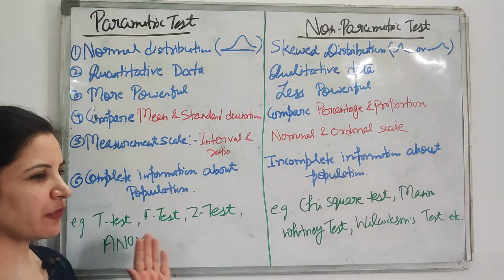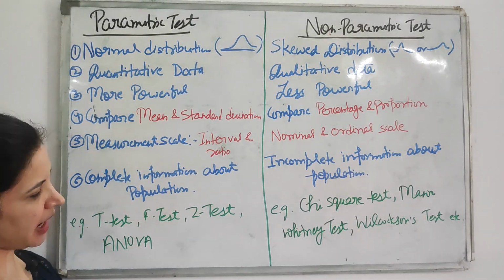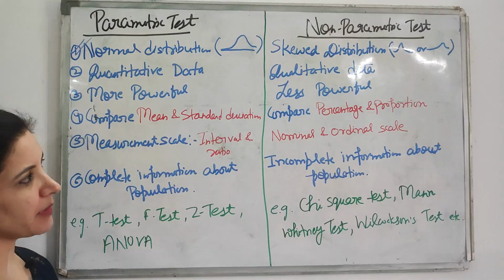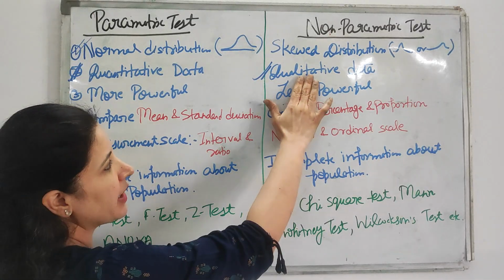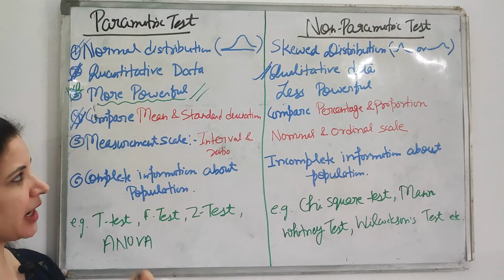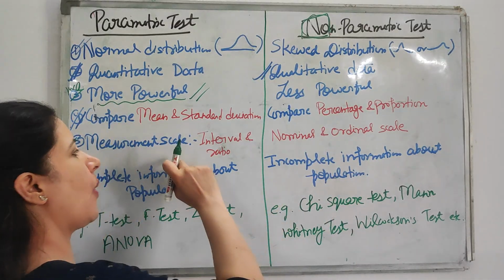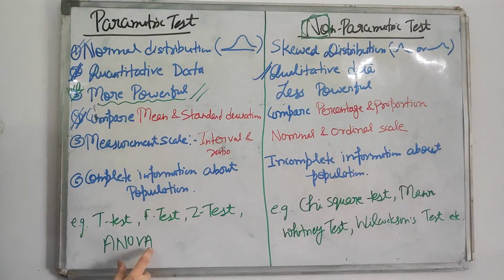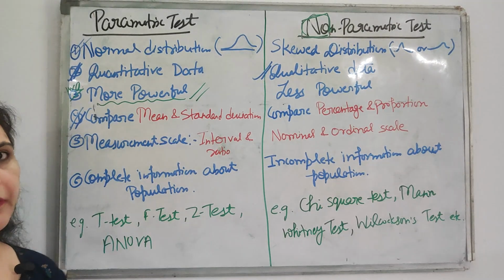Biostat Series: Parametric Vs Non Parametric Test#biochemistry